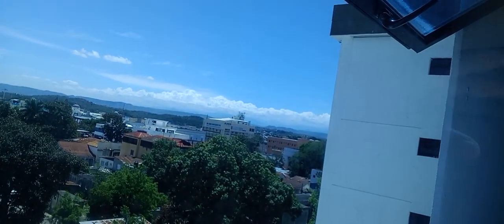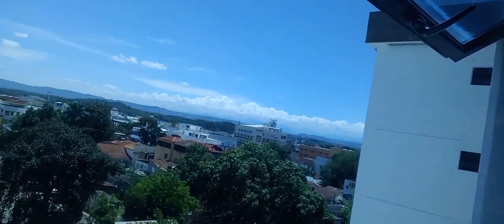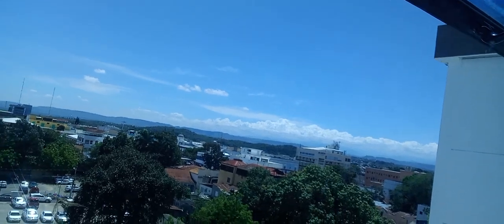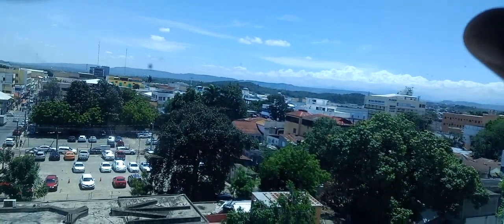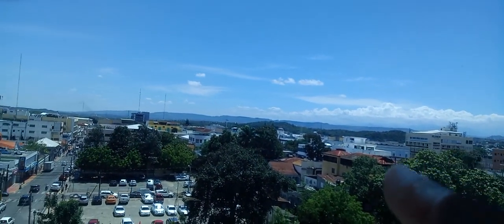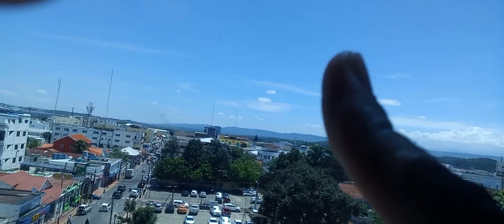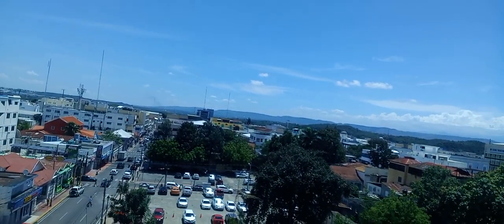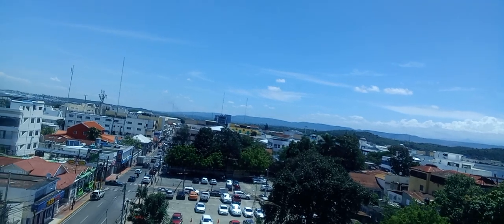Centre médical à Santiago, nord de la République Dominicaine. @RailCamNL@chinatravel5971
Medical Center at Santiago City, in the north of the Dominican Republic. 2nd main city in the country.
Centro Médico Privado en la ciudad de Santiago, en el norte de la República Dominicana.

مدينة سانتياغو في شمال جمهورية الدومينيكان. @Aljazzerawatch1

Bandar Santiago di utara Republik Dominican

De stad Santiago in het noorden van de Dominicaanse Republiek